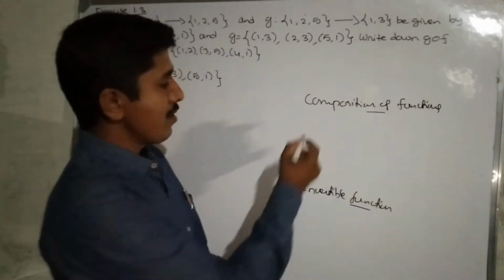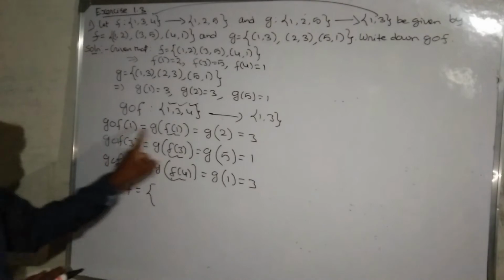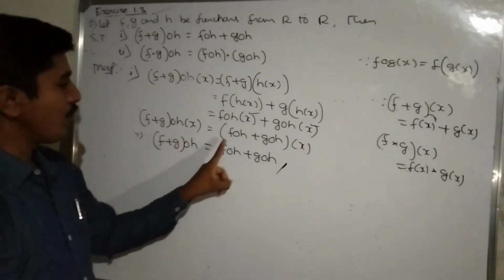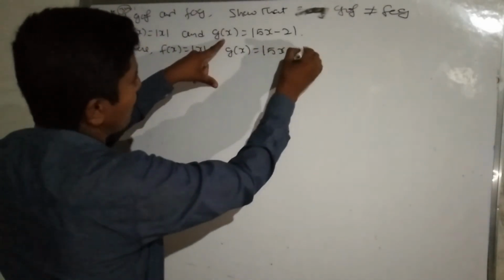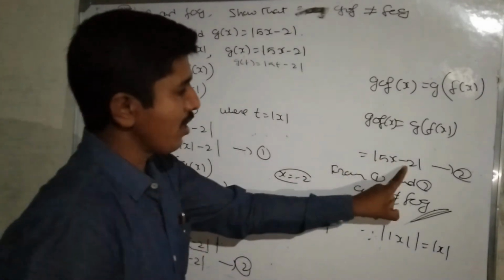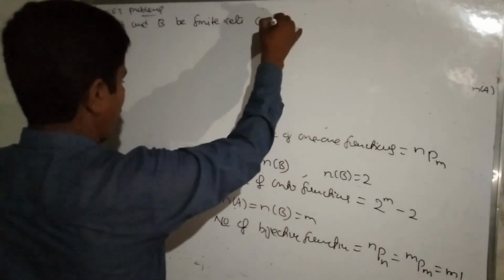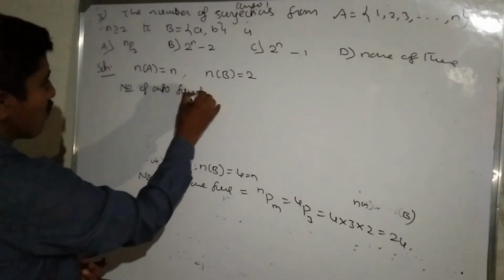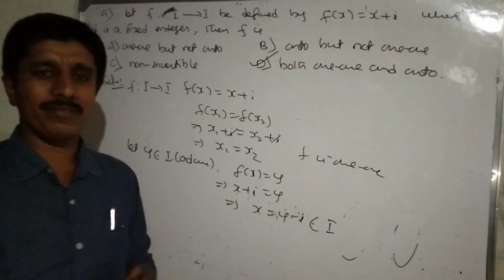Relations and Functions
Exercise-1.3 problems & cet - 27